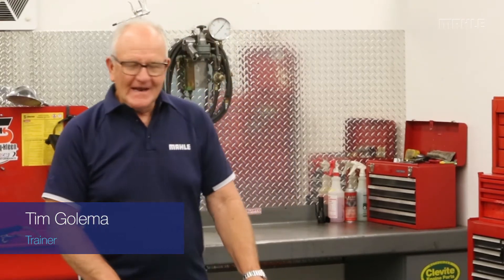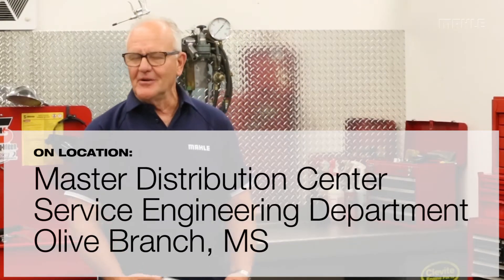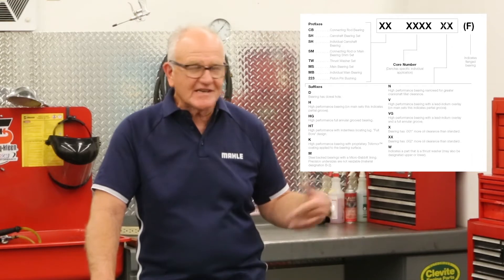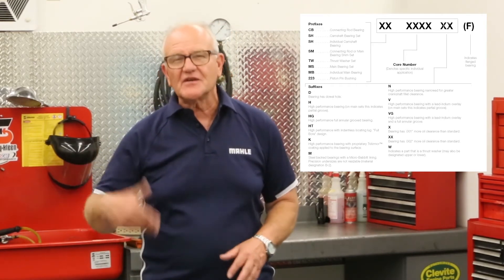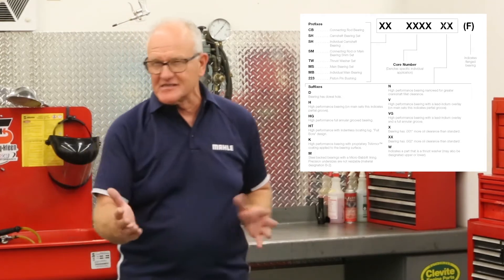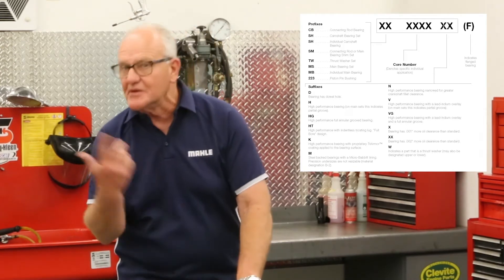What do the CLEVITE engine bearing prefix and suffix mean?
CLEVITE engine bearing part numbers often have a prefix or a suffix to the main part number. Tim Golema, on location at the MAHLE Master Distribution Center in Olive Branch, MS, explains why...